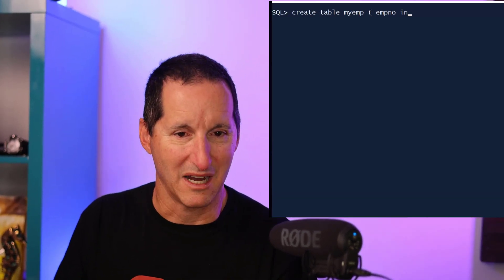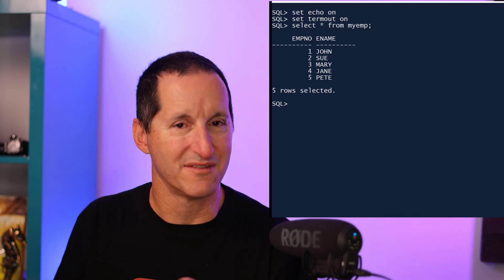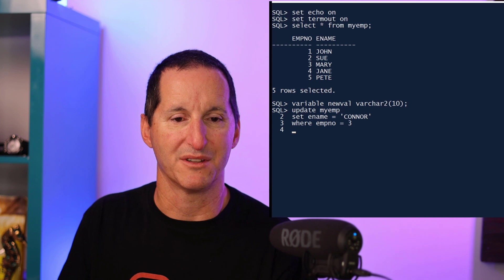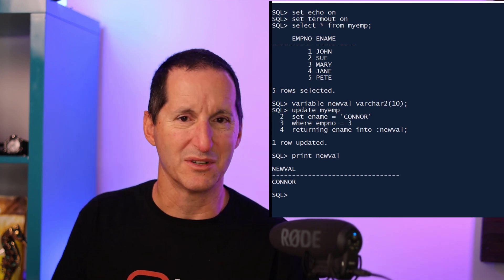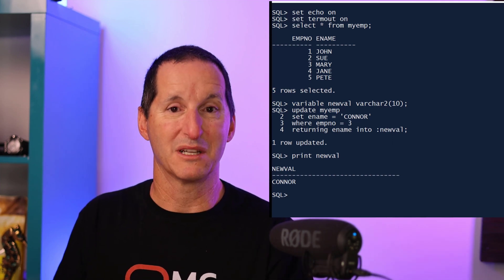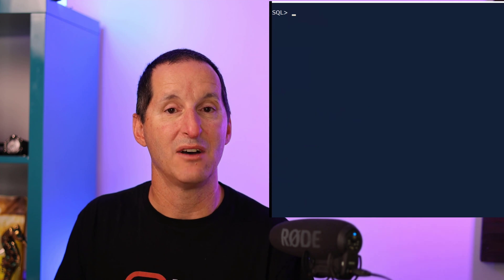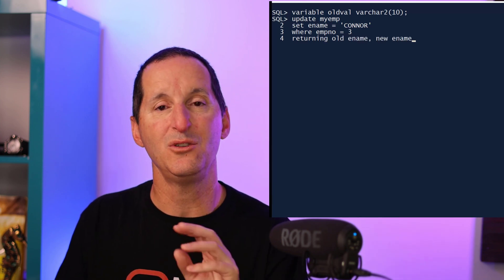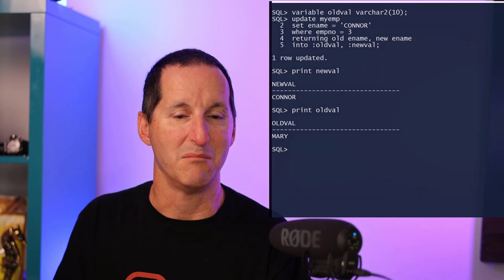Get both NEW and OLD values from DML RETURNING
Now when your applications update data they can get both the previous and new values for the columns in a single trip to the database, all with a simple extension to the existing syntax.

The Podcast!